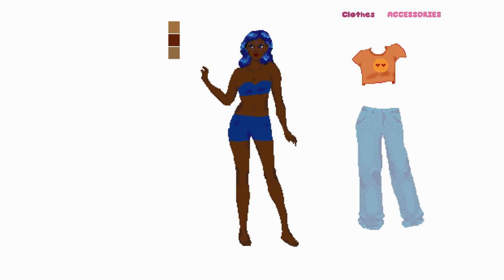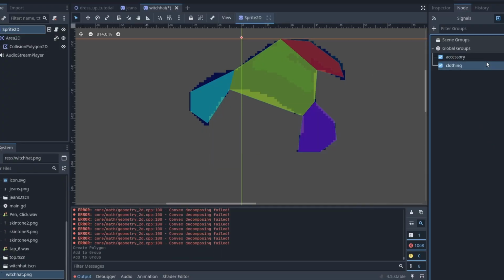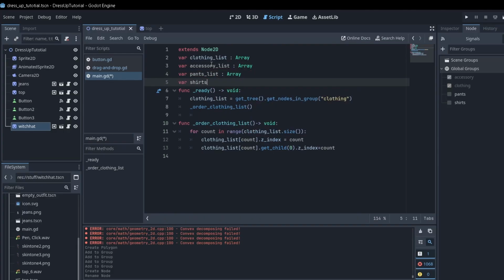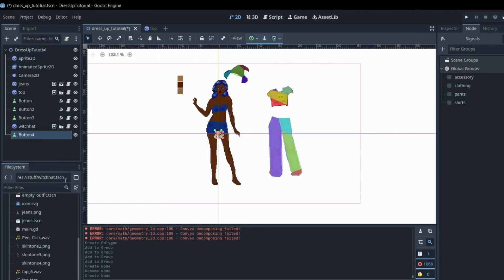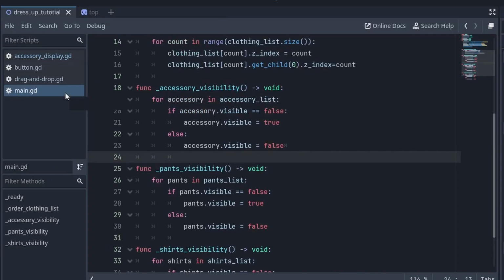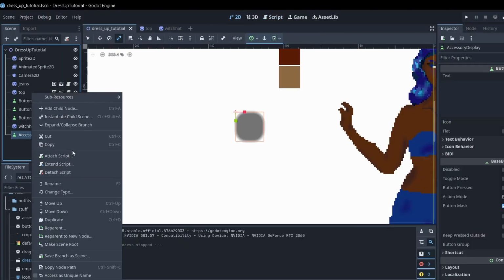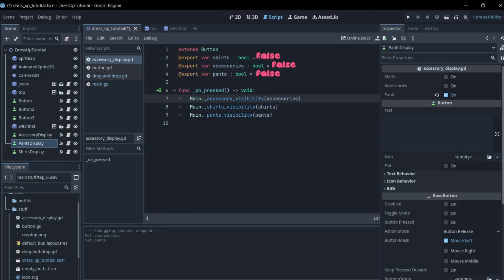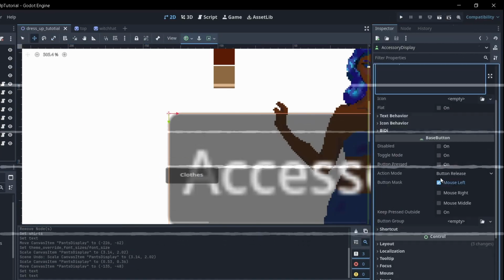Dress Up Game Tutorial Part 3 - Sorting Clothes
Here is a method to sort the different categories for your dress up game! Made in Godot 4.5

Audio credit:
Mouse Click Sound Effect By Nicole Marie on OpenGameArt

TimeStamps:
00:20 Add new groups
00:40 Initialize Lists and create Main script functions
01:20 Add buttons and button scripts, and update drag and drop script